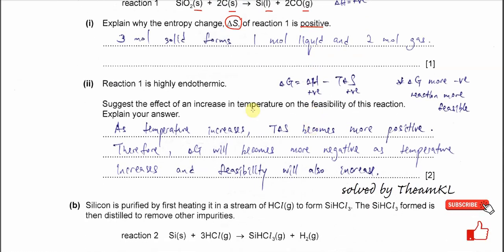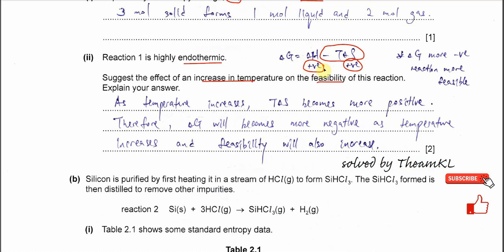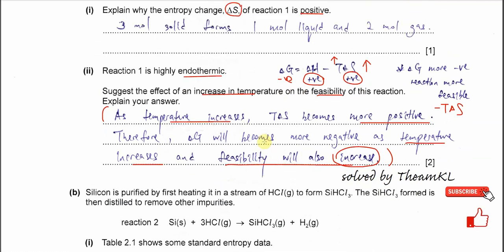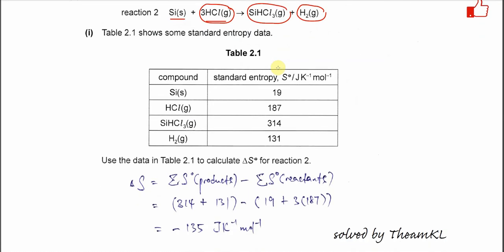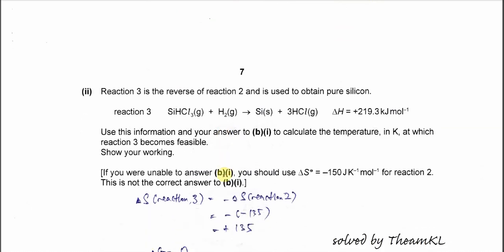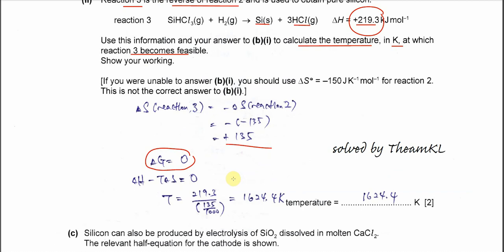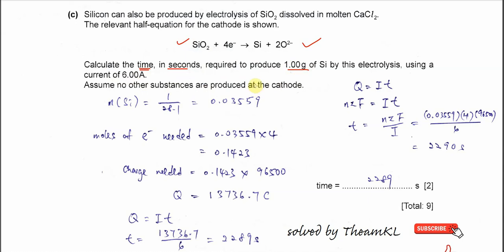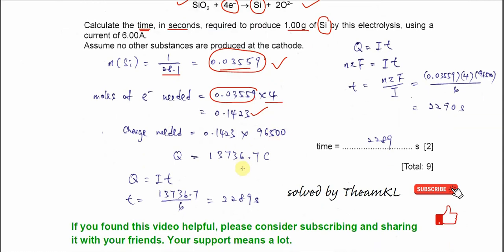9701/42/F/M/22/Q2 Cambridge International A Level Chemistry 9701 February/March 2022 Paper 42 Q2